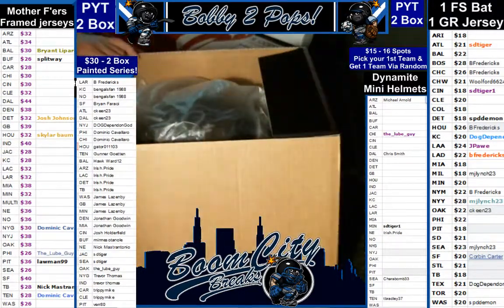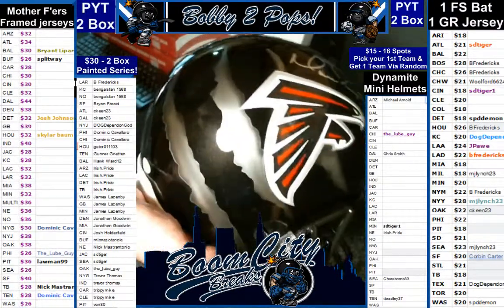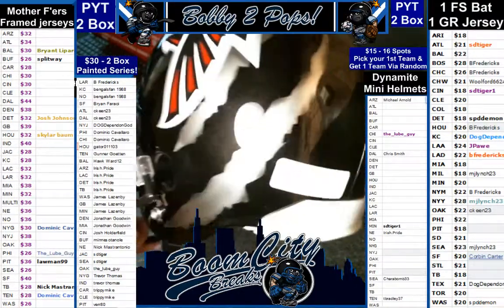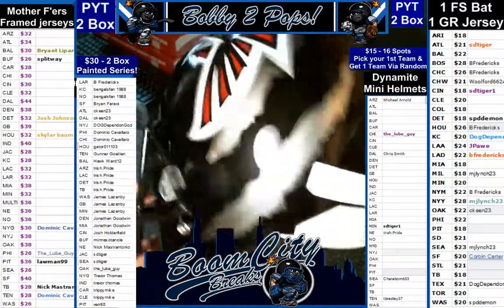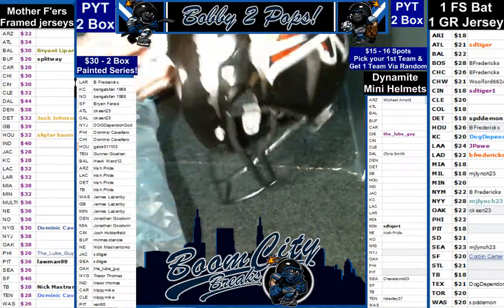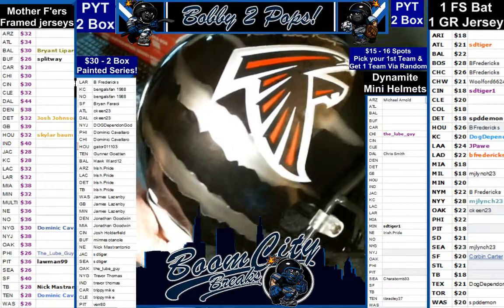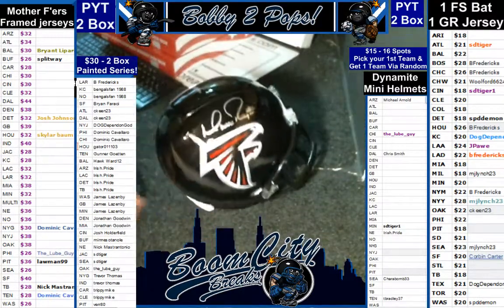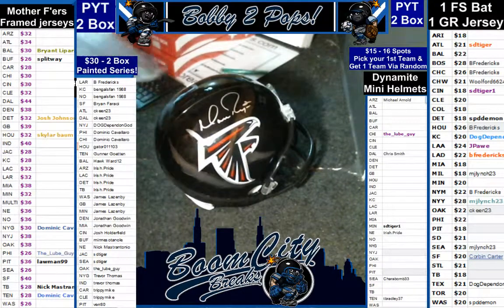7 5 18 Head knocker Custom Painted series NFL helmets 2 Box break M Jack and M Ryan